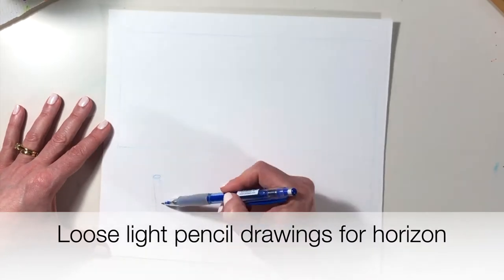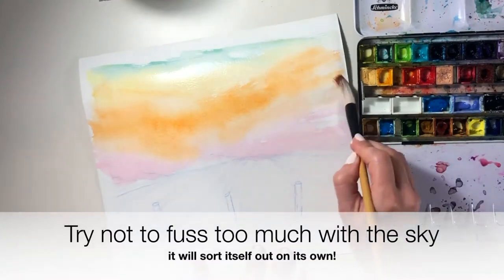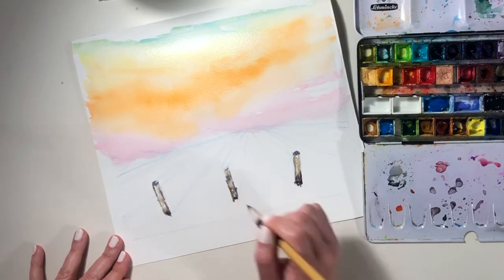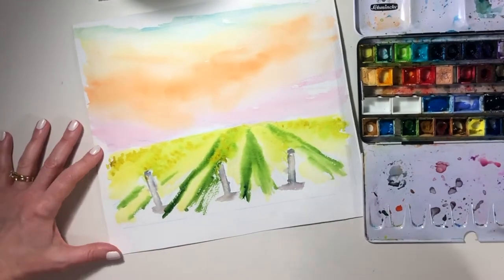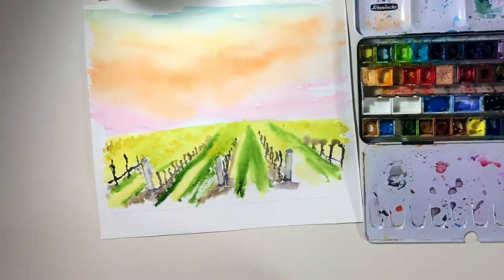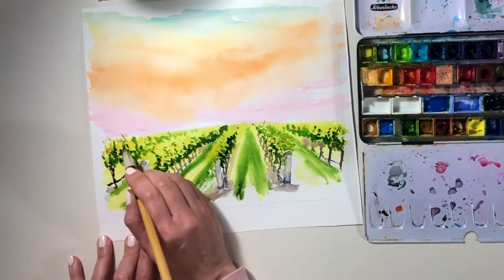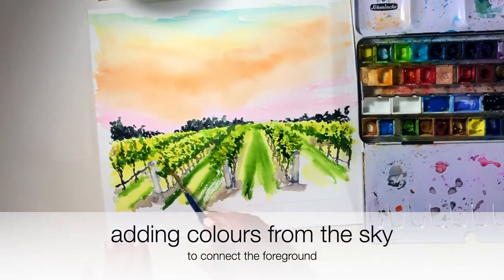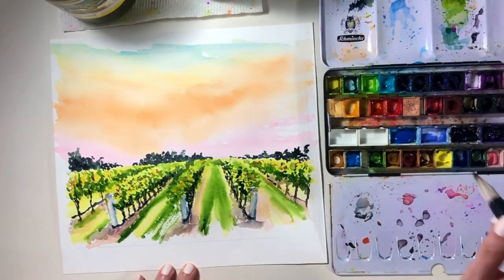Watercolour Vineyard Landscape Speedpaint - Vicarious Road Trip?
Watercolour Vineyard Landscape Speedpaint - Take a Vicarious Road Trip with Me

I’m taking a little vicarious road trip to wine country with this watercolour vineyard landscape and created a speedpaint video of it so that you can come along too!

Since I can create a watercolour version of just the sort of landscape scenery I would like to see I decided to paint a sunset over the neat rows of glorious green vines in the vineyard. Why not?

How marvellous to let the watercolour wash the cares of the day aside while the vineyard landscape appears in the painting, under the warm glow of the sunset.

ART SUPPLIES

SAY HELLO

Hope you enjoyed my sunset vineyard landscape watercolor speedpaint!